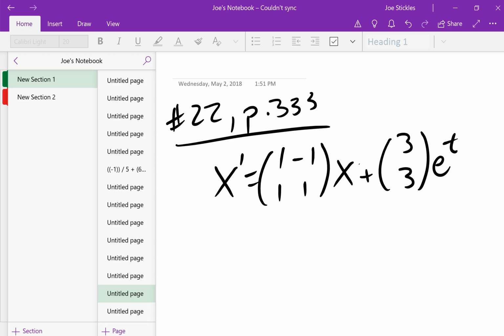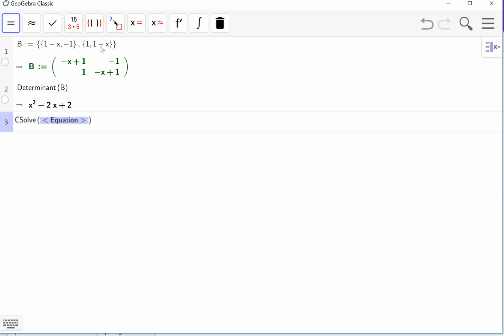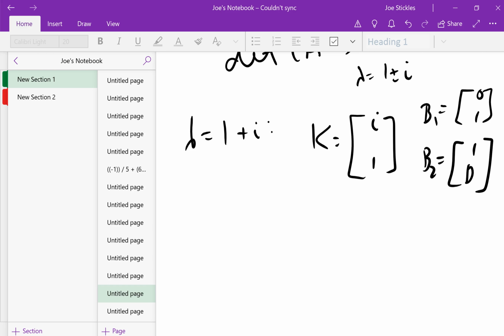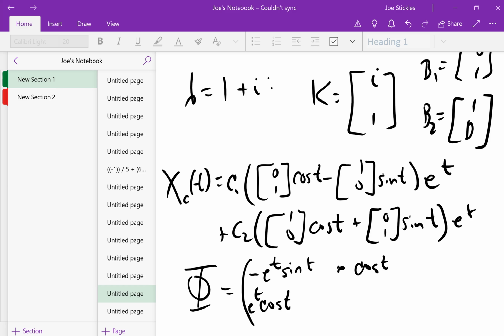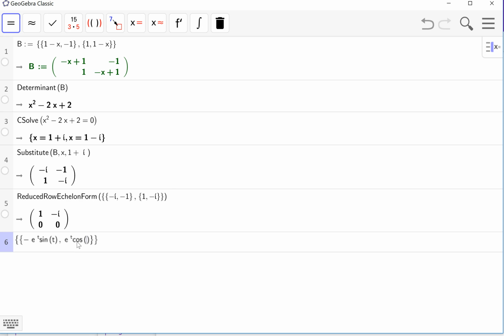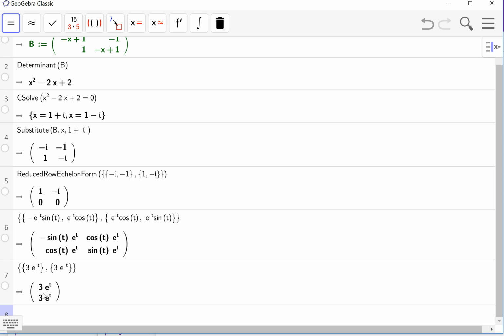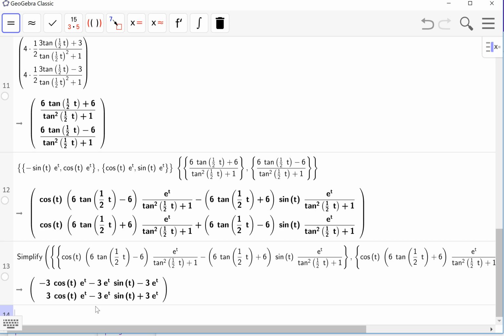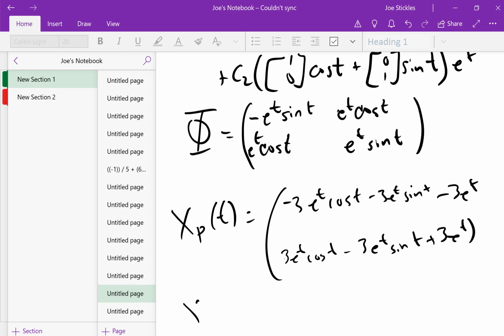variation of parameters system